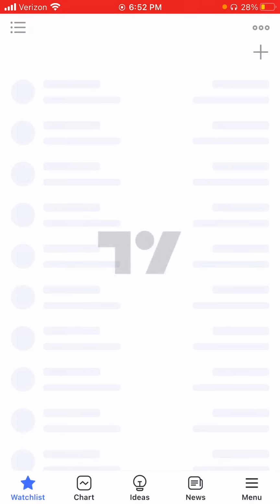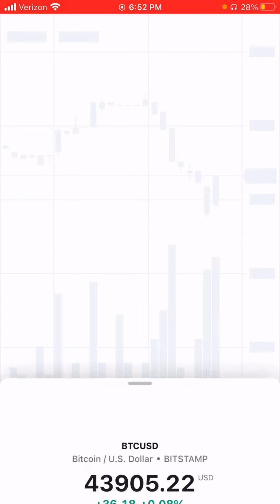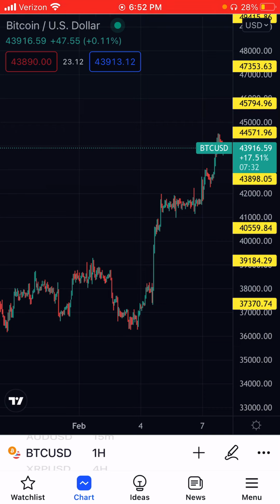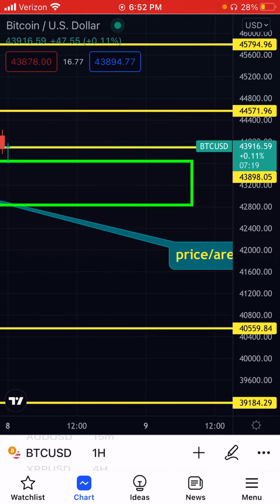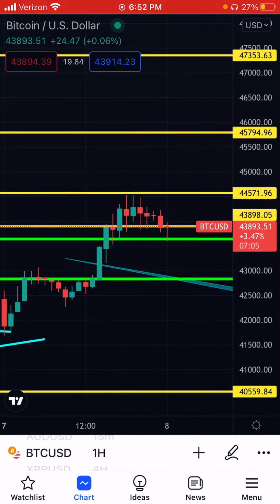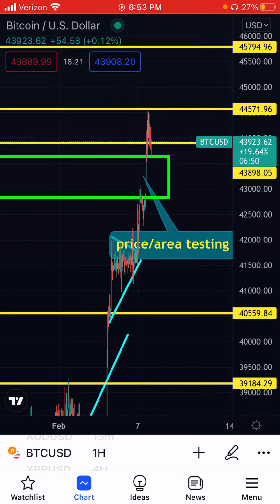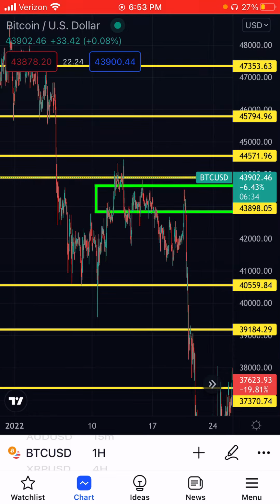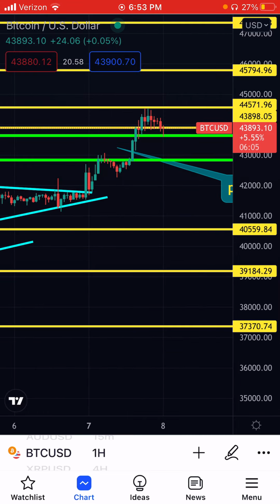Update on my BTC/USD analysis from the other day ...If you haven’t started investing ...get started✅